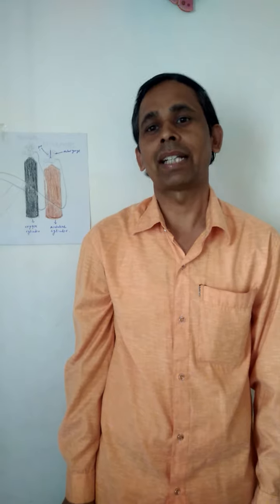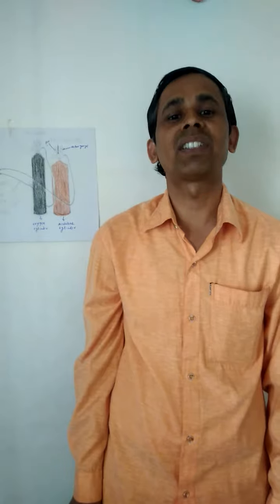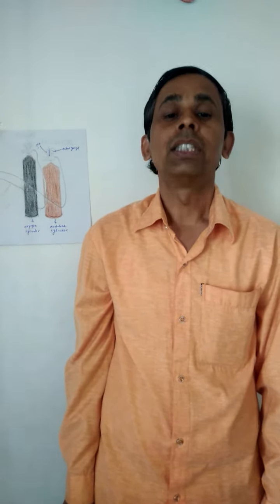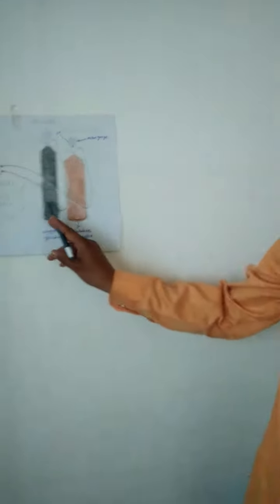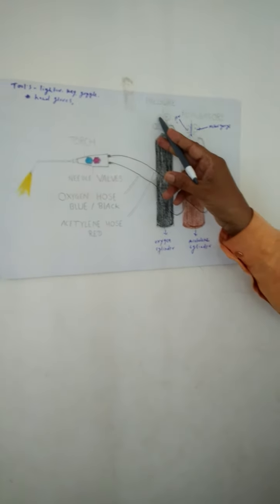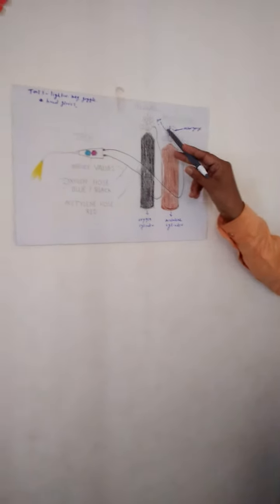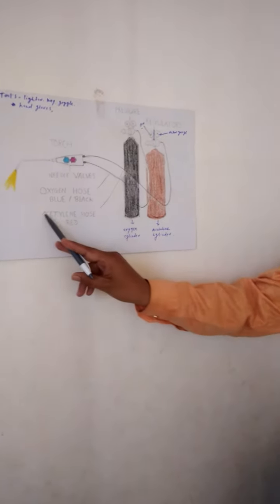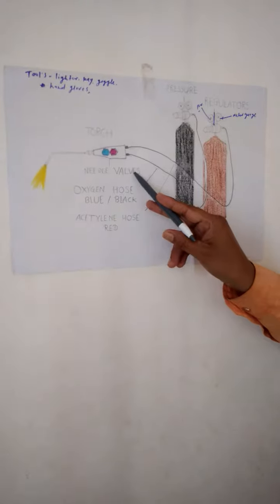Oxy acetylene gas plant information